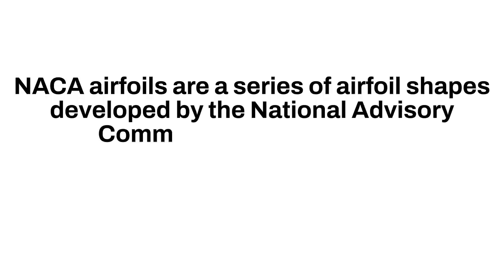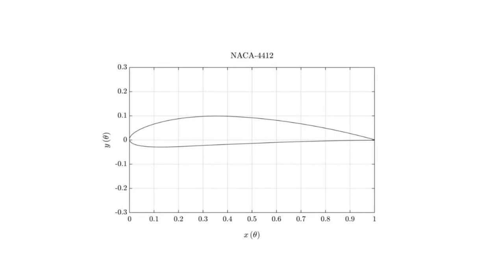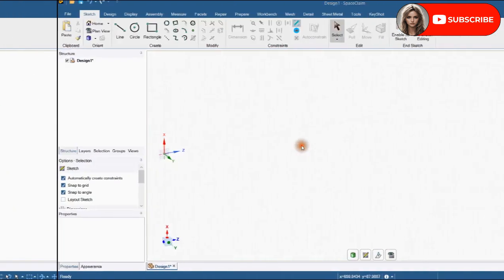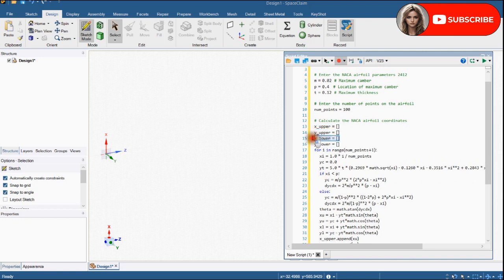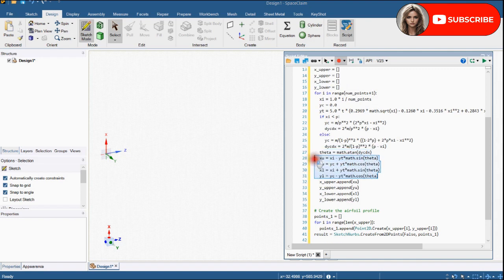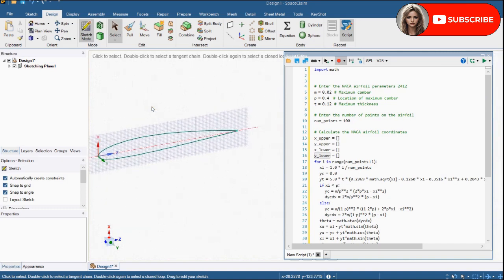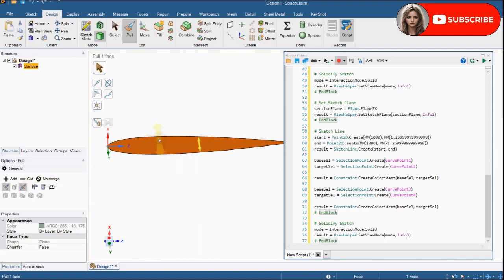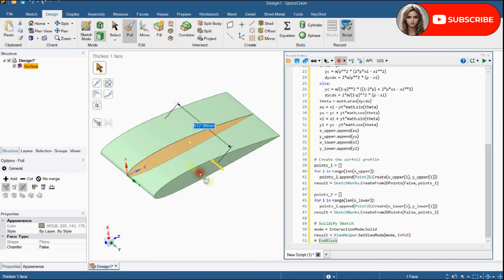Mastering NACA Airfoil 🚀 Design in ANSYS SpaceClaim: Unleash the Power 🔥of Python Scripting! 🐍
Welcome to the ultimate guide on designing NACA airfoils using ANSYS SpaceClaim and Python scripting! In this comprehensive tutorial, we will explore the step-by-step process of creating custom NACA airfoils for aerospace and engineering applications. By leveraging the power of ANSYS SpaceClaim and Python scripting, you'll unlock a whole new level of precision and efficiency in your airfoil designs.

Throughout the video, we will dive deep into the fundamentals of NACA airfoils. We'll then demonstrate how to leverage ANSYS SpaceClaim, a powerful CAD software, to create and manipulate airfoil geometries with ease. With the integration of Python scripting, we'll harness automation and parametric design techniques to generate a wide range of NACA airfoils effortlessly.

You don't need to be an expert in programming or CAD design to follow along. We'll provide a beginner-friendly introduction to Python scripting, focusing on the key concepts necessary for airfoil design. You'll witness firsthand how scripting can enhance your design workflow, saving you time and effort while ensuring accuracy and repeatability.

Join us on this exciting journey as we unlock the secrets of NACA airfoil design in ANSYS SpaceClaim. Whether you're an aerospace engineer, student, or hobbyist, this tutorial will equip you with the knowledge and skills to create optimized airfoil designs for your specific needs.

Don't miss out on this opportunity to master NACA airfoil design using ANSYS SpaceClaim and Python scripting.